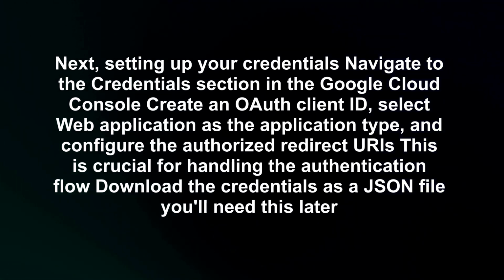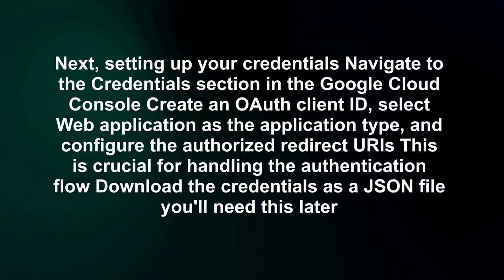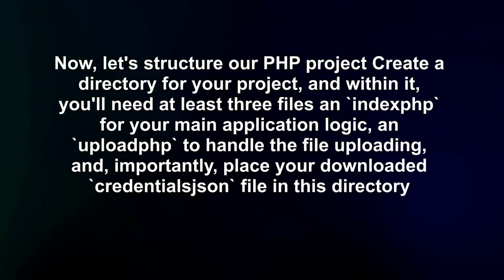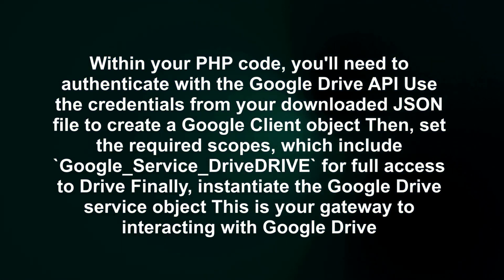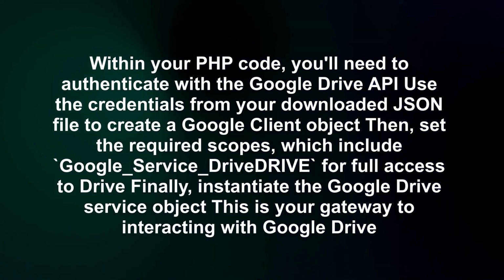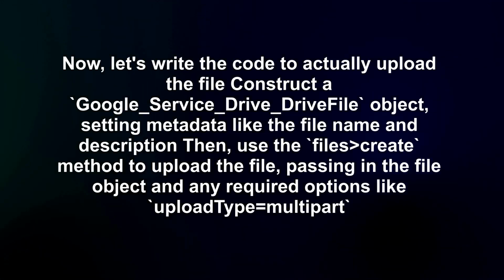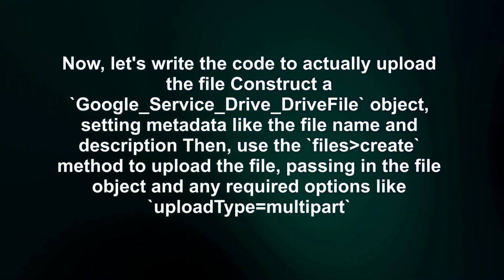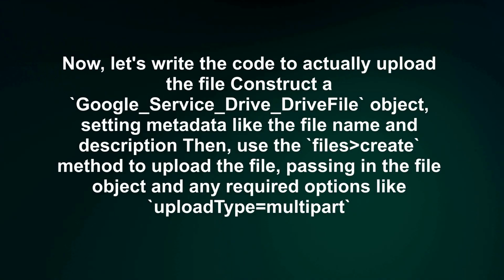How to Upload File to Google Drive Php - GUIDE!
How to Upload File to Google Drive Php demonstrates how to programmatically upload files to Google Drive using PHP, covering the authentication process, API calls, and code snippets needed to integrate file upload functionality into web applications, enabling automated storage and management of data in Google Drive.

00:00 Intro
00:12 Google Drive API Setup
00:23 Credentials Configuration
00:33 PHP Project Structure
00:41 Install Google API Client Library
00:48 Authenticate with Google Drive API
01:00 Upload File to Google Drive